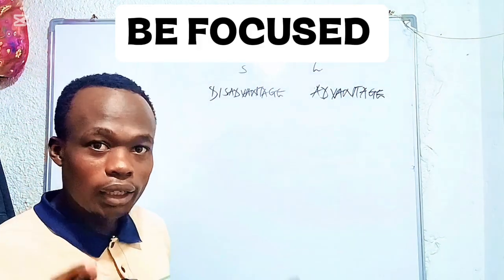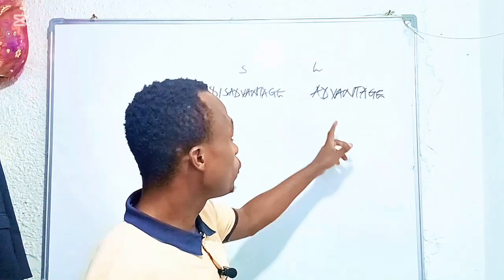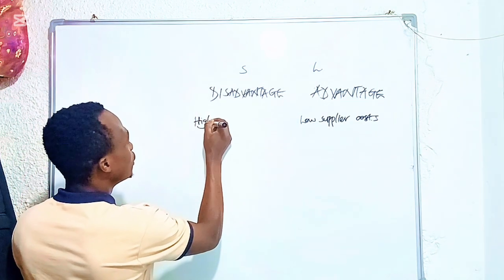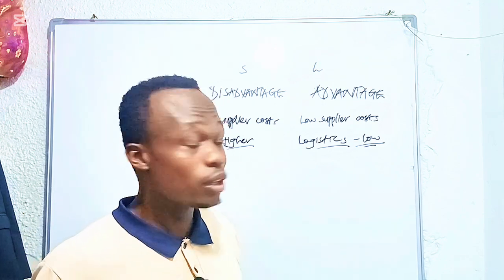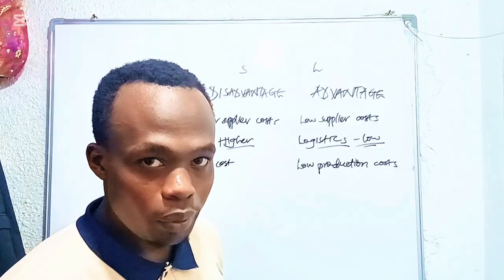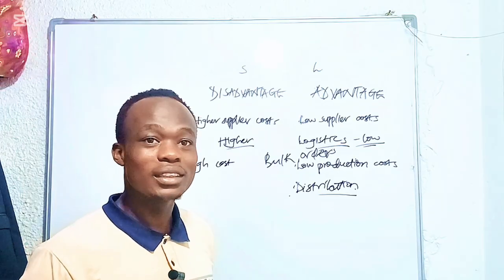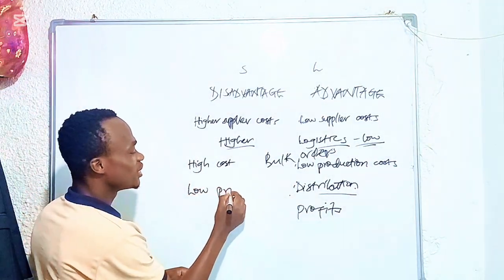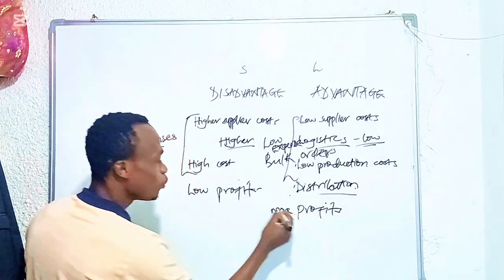Small businesses Vs giant companies _ You're losing because of this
Why do giant companies keep getting richer while small businesses struggle to compete for the same customers?

It isn't always because giants have better products.

One of their biggest advantages is capital.

When a large company buys raw materials in huge quantities, suppliers can offer better prices. Their logistics costs per unit can be lower, production becomes more efficient, and their cost of doing business falls.

A small business often experiences the opposite:

• Higher supplier prices
• Higher logistics costs per unit
• Higher production costs
• Smaller purchasing power
• Lower profit margins

And yet, both the small business and the giant may be competing for the same consumer.

So how can small businesses fight back?

One powerful strategy is cooperation.

Imagine hundreds of small businesses pooling relatively small amounts of money, placing one large collective order, negotiating with suppliers as a group, sharing marketing resources and creating a much bigger market presence.

Individually, they may be small.

Together, they can create the purchasing power of a much larger company.

In this 14-minute video, I break down:

• Why small capital creates structural disadvantages
• How giants use purchasing power to reduce costs
• Why buying in bulk can dramatically change margins
• How logistics and production costs affect profitability
• Why competing individually can keep small businesses weak
• How cooperative purchasing can give small businesses leverage
• How businesses can combine marketing efforts to create greater impact
• Why cooperation could be one of the most powerful competitive strategies for small businesses

The future may not belong only to the biggest businesses.

It may belong to the businesses that know how to combine their power.

If you're a small business owner, entrepreneur, manufacturer, distributor or aspiring business leader, this is a strategy worth thinking about.

Watch until the end and ask yourself: What could my business achieve if I stopped trying to do everything alone?